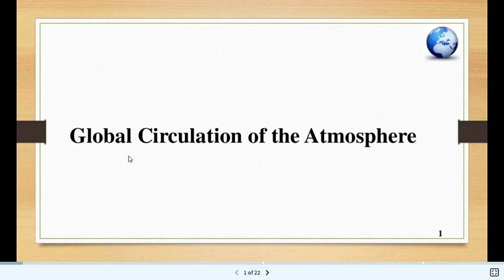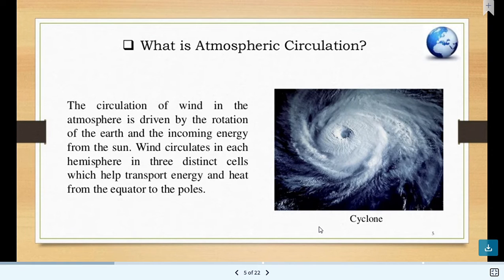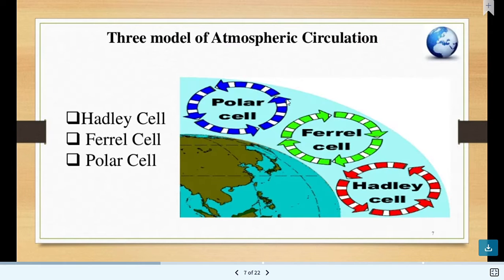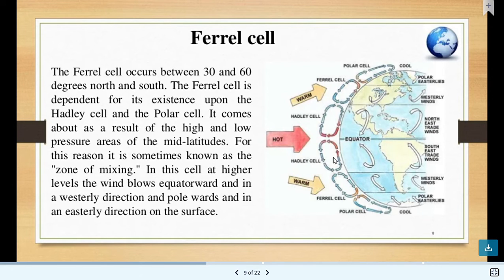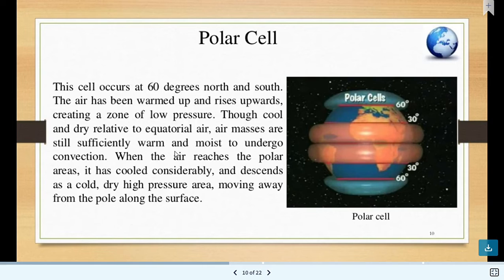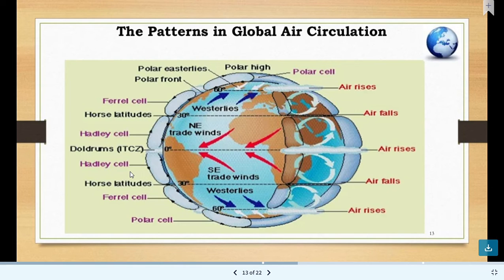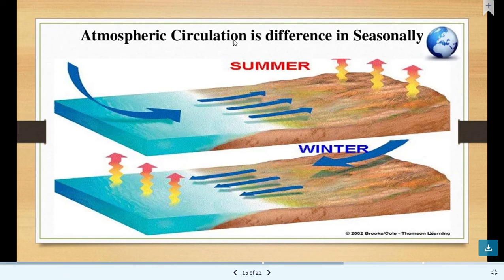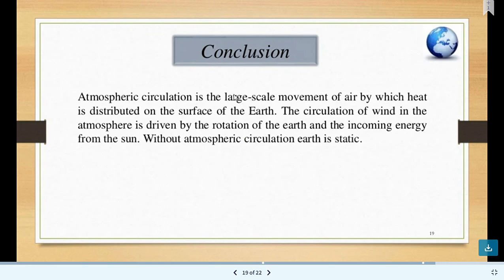2.4 General Circulation: Thermal Circulation and Earth's Rotation | by Paul Guanzon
*spoken in English & Cebuano